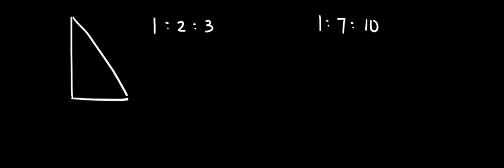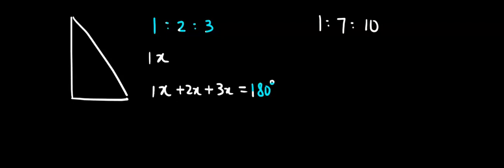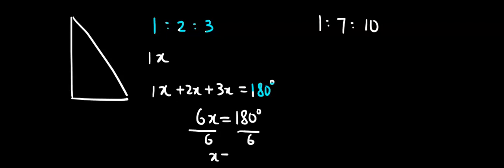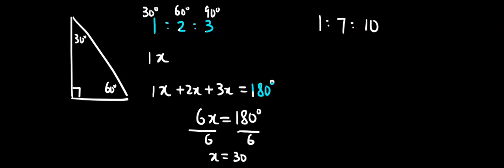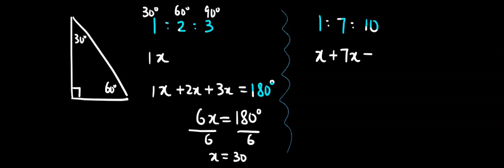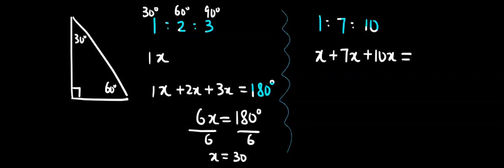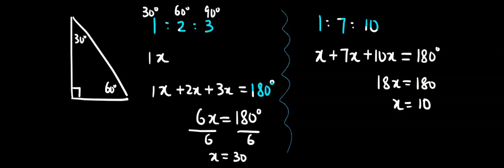Geometry 6.2 How to Use Extended Ratios to Find the Measures of the Angles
The fear of the Lord is the beginning of wisdom, and knowledge of the Holy One is understanding.
Proverbs 9:10